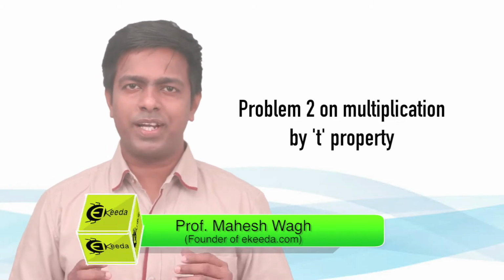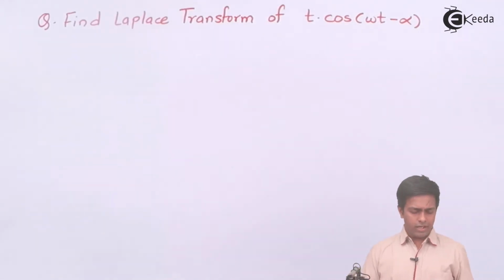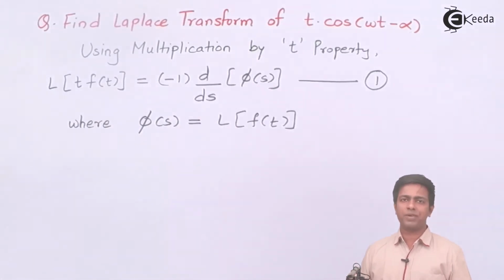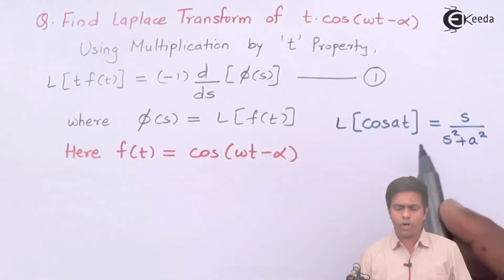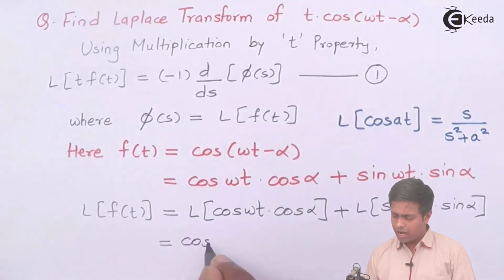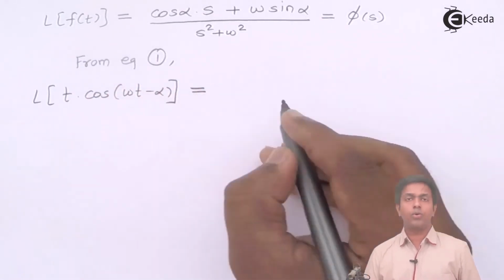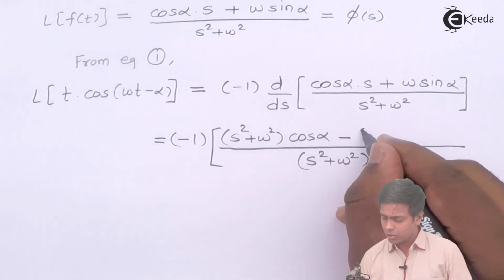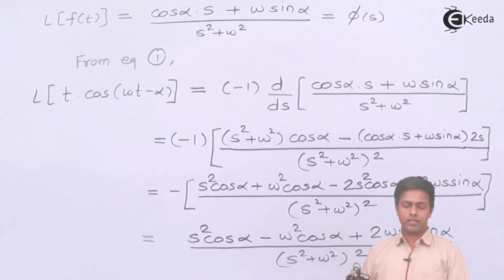Problem 2 Based on Multiplication By 't' Property - Laplace Transform - Engineering Mathematics 3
Welcome to our Engineering Mathematics 3 tutorial series! In this video, we delve into Problem 2, focusing on the application of the Multiplication by 't' Property in Laplace Transforms. Whether you're a student striving for academic excellence or an engineering enthusiast eager to deepen your understanding, this tutorial is designed to provide valuable insights and problem-solving strategies.

Problem 2 presents us with a challenging scenario that requires applying the Multiplication by 't' Property to Laplace Transforms. Through detailed explanations and step-by-step solutions, we navigate through the problem, offering clear insights and practical examples to facilitate your learning.

Join us as we unravel the intricacies of Problem 2, equipping you with the essential tools and strategies to tackle similar engineering mathematics problems with confidence. Whether you're new to Laplace Transforms or seeking to reinforce your skills, this tutorial caters to all levels of expertise.

Don't miss out on this opportunity to enhance your mathematical proficiency and conquer Problem 2 with ease. Let's embark on this journey of mathematical exploration together and unlock new dimensions of understanding in Laplace Transforms.